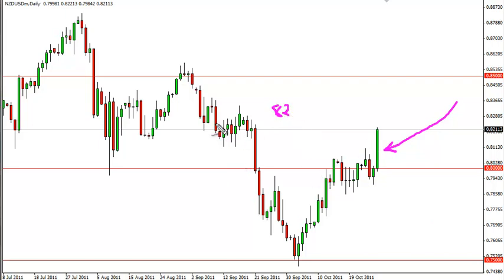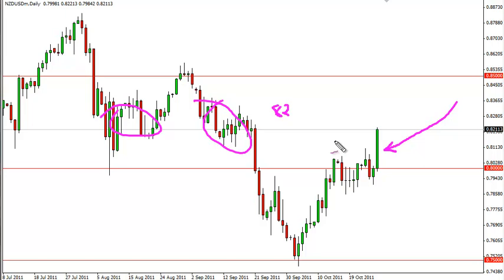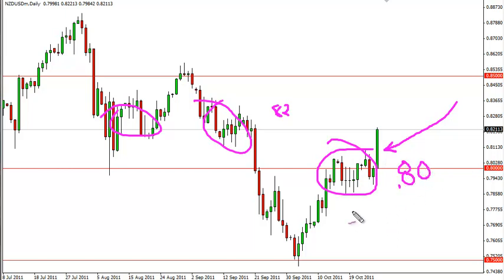NZD/USD Technical Analysis for October 28, 2011 by FXEmpire.com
- October 28, 2011 currency daily technical analysis for the NZD USD.